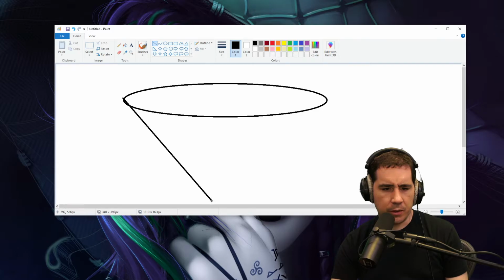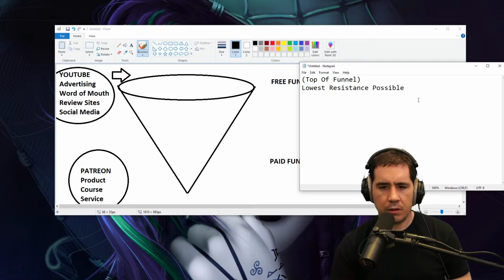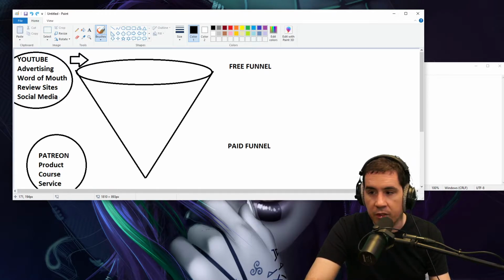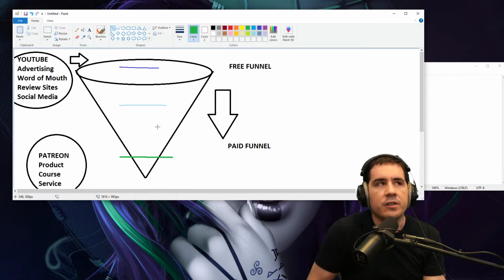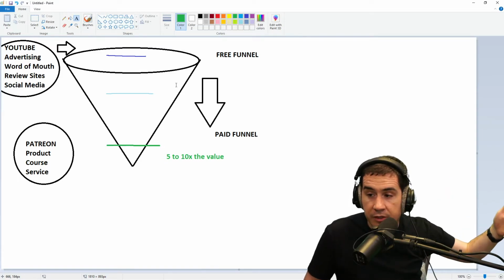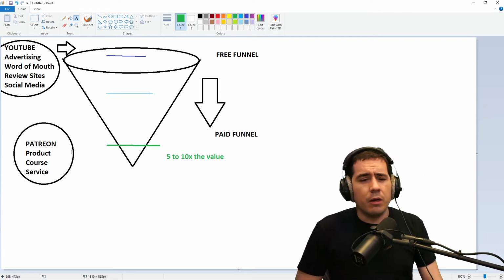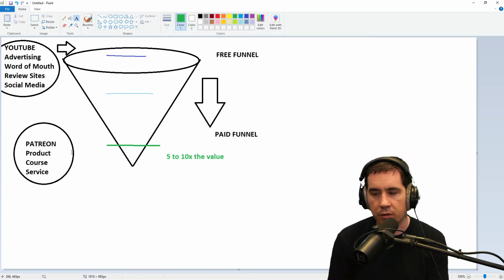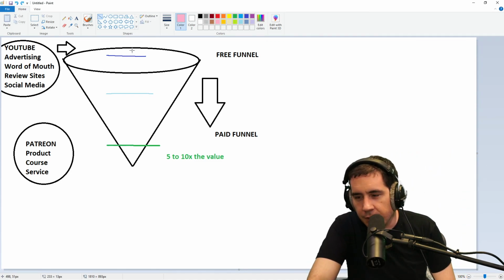Understanding the Hidden Value of Free vs Paid Marketing Funnels